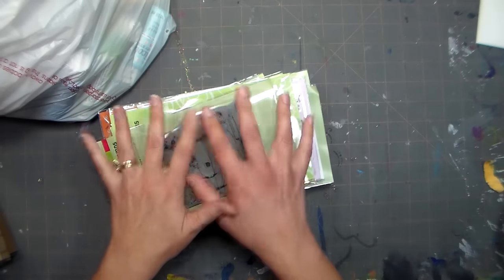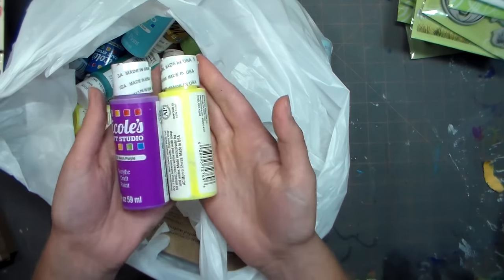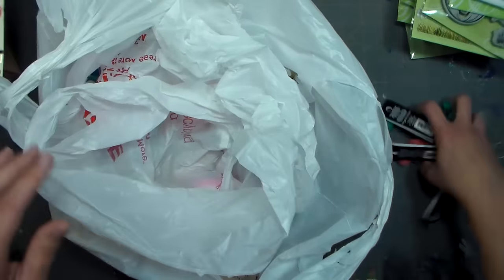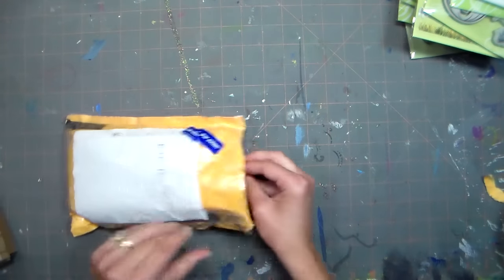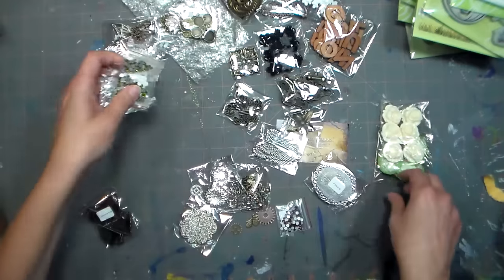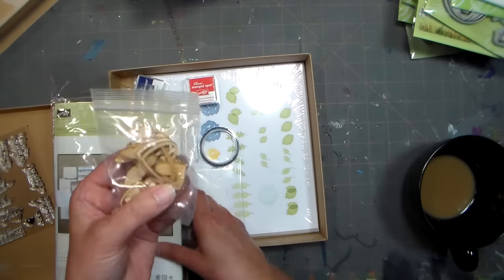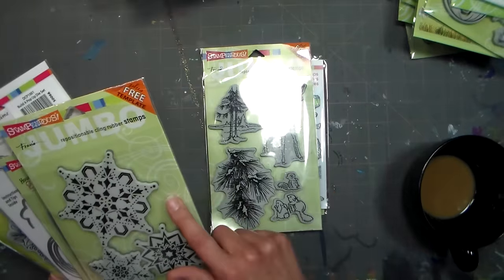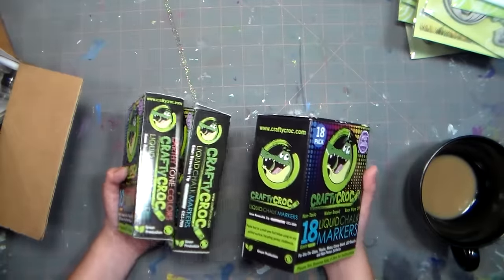Mega August Craft Haul {what projects should I do first?}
Mega August Craft Haul {what projects should I do first?} Today I will share some things that I will be using in upcoming tutorials. If you have a request for a tutorial using any of thee things please let me know.

Mardens: (Bic Markits) Mardens is a Maine store with no web sales

Stampendous Stamps *these are available at most craft retailers and amazon

Crafty Croc Chalk Markers: (the new earth tones will be available soon)

Butter bees Scraps: Assorment of metal and resin embellishments for scrapbooking and jewelry

I think that is everything from this haul, let me know if I missed any thing:)